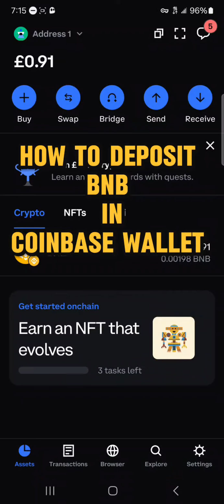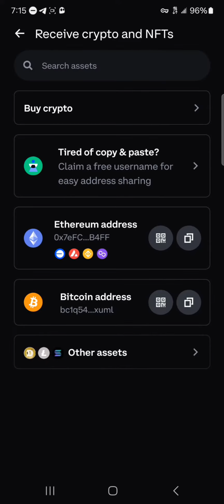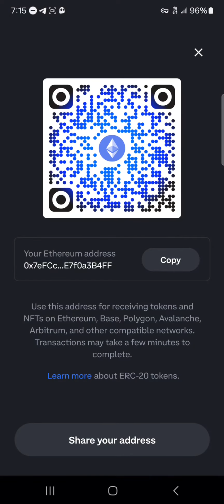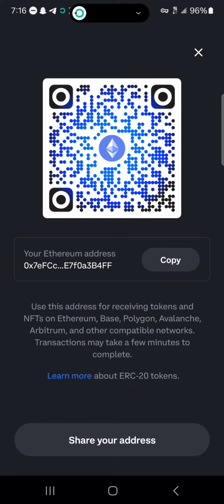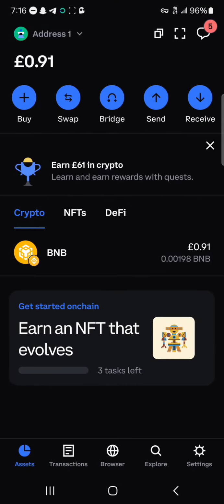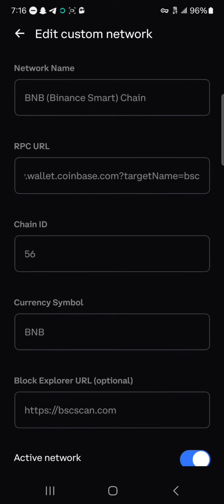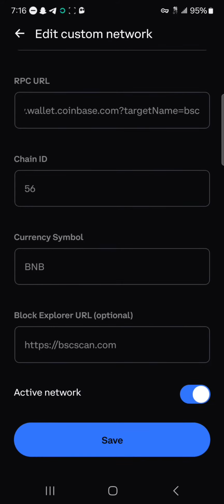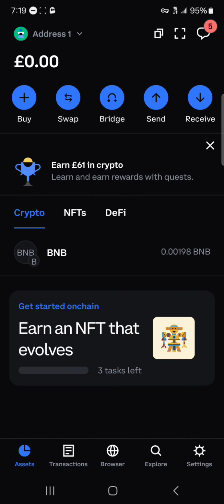How to Deposit BNB on Coinbase Wallet (Step by Step)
In this quick video, I will show you How to Deposit Bnb on Coinbase Wallet step by step.

How to Deposit BNB on Coinbase Wallet | Step-by-Step Tutorial

Welcome to our comprehensive tutorial on how to deposit BNB (Binance Coin) on your Coinbase Wallet. In this video, we'll walk you through the entire process, from using the Coinbase Wallet app to transferring BNB from Binance to your Coinbase Wallet. Whether you're new to cryptocurrency or looking to expand your knowledge, this tutorial will provide valuable insights into using the Coinbase Wallet app and executing seamless BNB deposits. Let's dive in!

Content:
1. Introduction to Coinbase Wallet:
   - We'll begin with an overview of the Coinbase Wallet, including its features, benefits, and how it differs from the regular Coinbase platform.
   - Explaining the importance of having a Coinbase Wallet to store various cryptocurrencies securely.

2. How to Use the Coinbase Wallet App:
   - Step-by-step guidance on downloading and setting up the Coinbase Wallet app on your mobile device.
   - Navigating the app's interface, exploring its functionalities, and understanding its user-friendly features.

3. Depositing BNB on Coinbase Wallet:
   - Detailed instructions on how to purchase BNB on the Coinbase Wallet app, including the process of buying Bitcoin on Coinbase and exchanging it for BNB.
   - Insightful tips on how to deposit BNB directly into your Coinbase Wallet, ensuring a seamless and secure transaction.

4. Transferring Crypto from Binance to Coinbase:
   - A comprehensive guide on transferring BNB from your Binance account to your Coinbase Wallet, focusing on the necessary steps and precautions.
   - Highlighting the advantages of utilizing Coinbase Wallet for storing BNB and other cryptocurrencies.

5. Coinbase Wallet Review and Bank Withdrawal:
   - Providing a brief review of the Coinbase Wallet app, outlining its strengths and user experience.
   - Demonstrating the process of withdrawing BNB from the Coinbase Wallet to a bank account, emphasizing the convenience of managing digital assets.

6. Conclusion and Call to Action:
   - Summarizing the key takeaways from the tutorial, emphasizing the importance of using Coinbase Wallet for safe and efficient cryptocurrency management.

In this tutorial, we aim to equip you with the knowledge and skills needed to navigate the intricacies of using Coinbase Wallet and securely depositing BNB. Whether you're a novice or seasoned crypto enthusiast, this video will empower you to confidently manage your digital assets with ease.

Remember to like, share, and subscribe for more informative content on cryptocurrency management and stay tuned for our upcoming tutorials on advanced features of Coinbase Wallet and other popular crypto platforms.